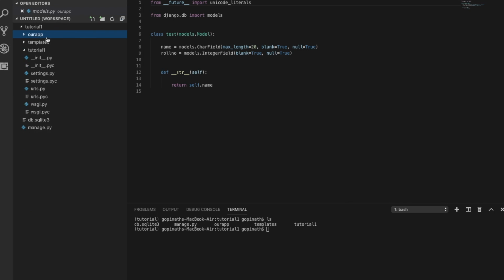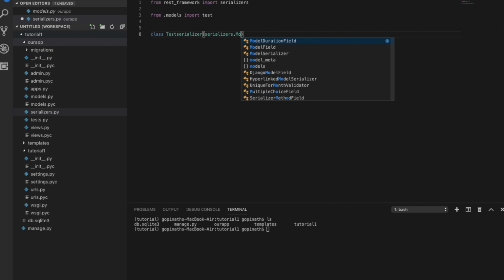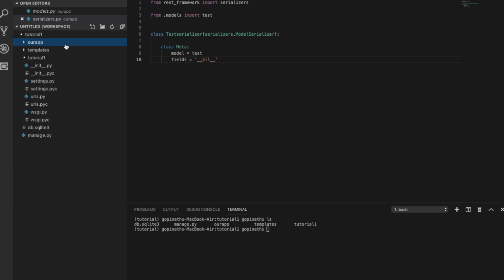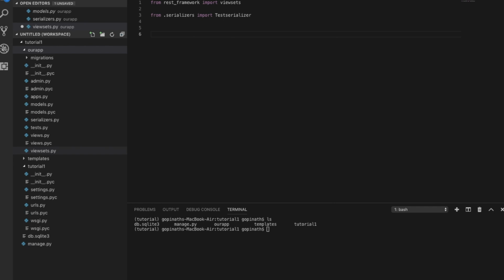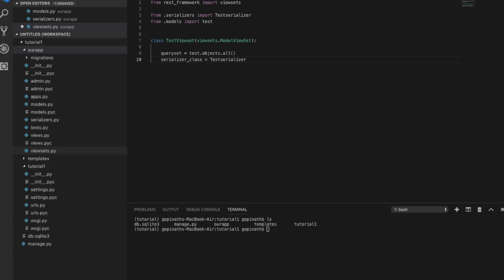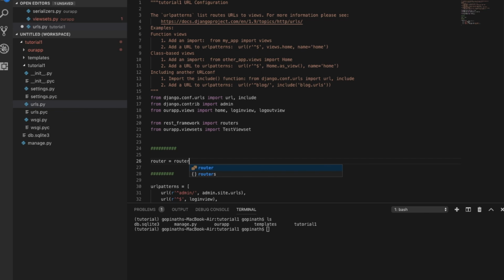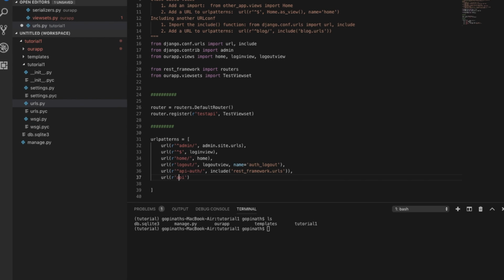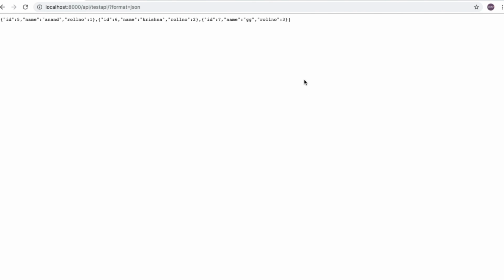Django tutorial series english(Part - 8)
This video is about how to create api using django rest framework